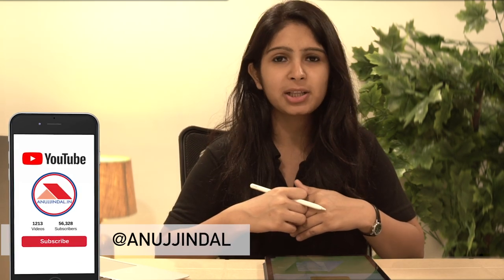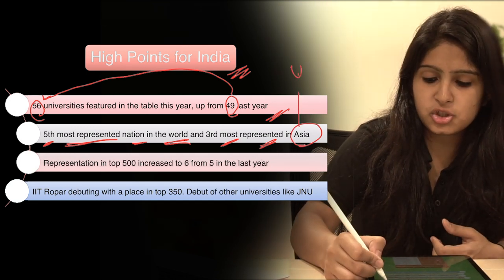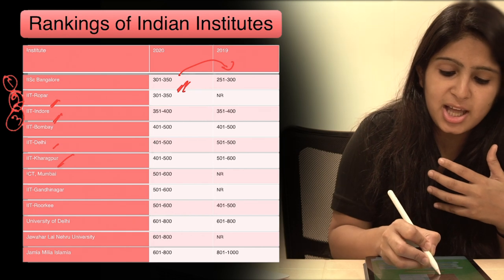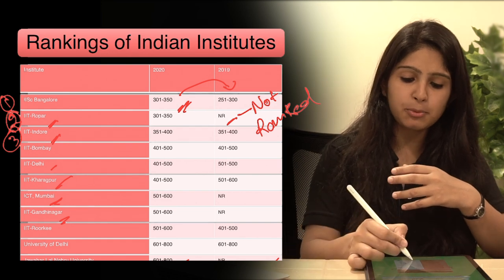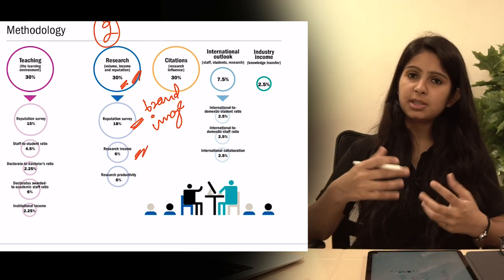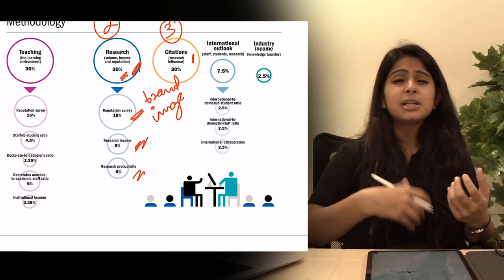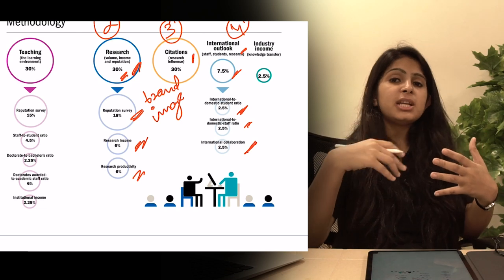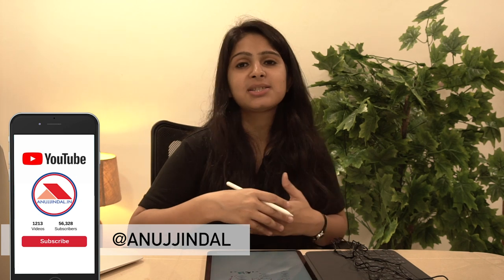Times Higher Education Ranking 2020 | Released in September 2019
As the World University Rankings of THE (Times Higher Education)  are out today, this video shows our coverage on the same. It discusses some important points for NET Aspirants and sheds light upon the current strengths and weaknesses of the Indian Education System.